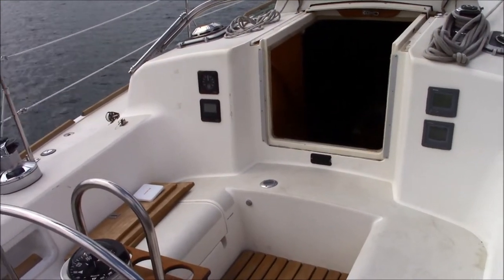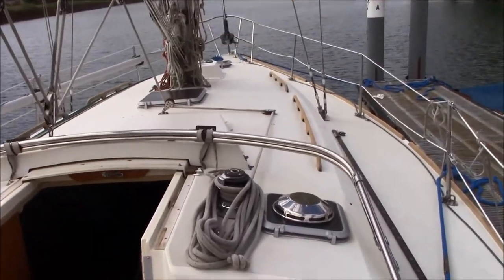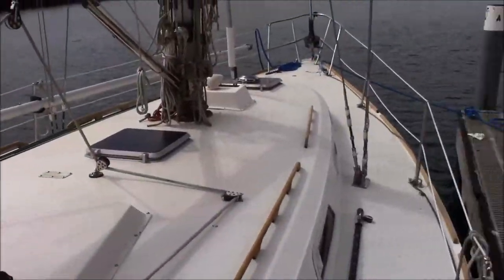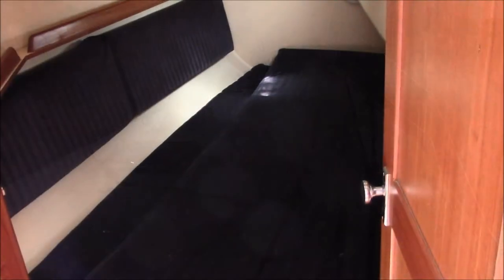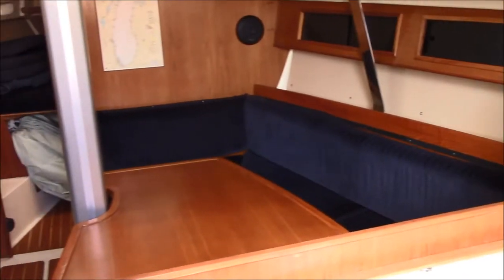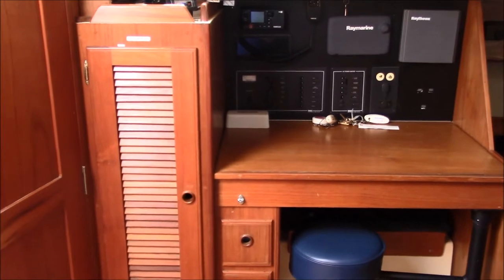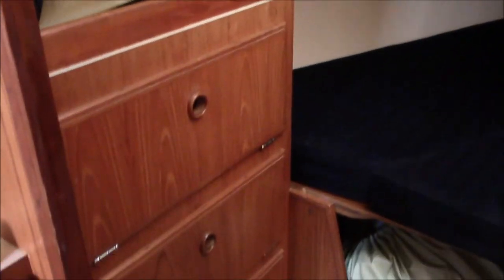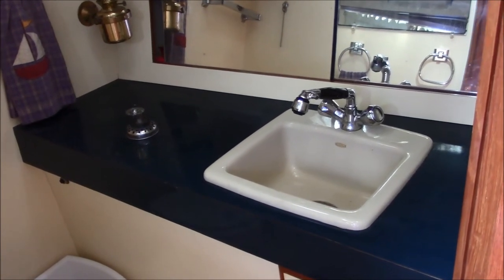Horizon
1985 Pearson Sailboat